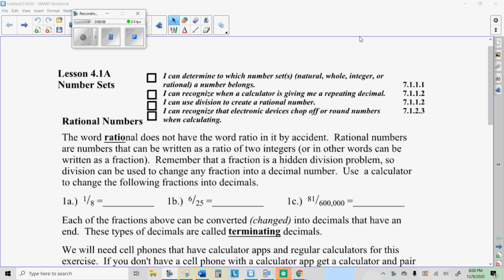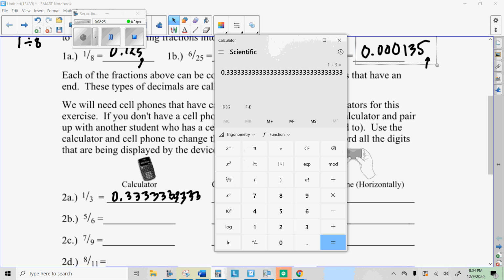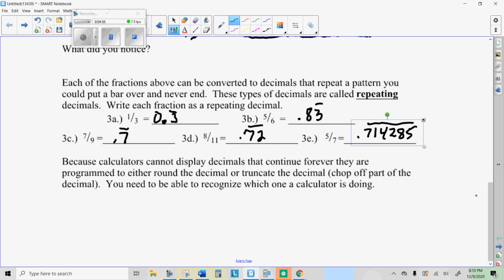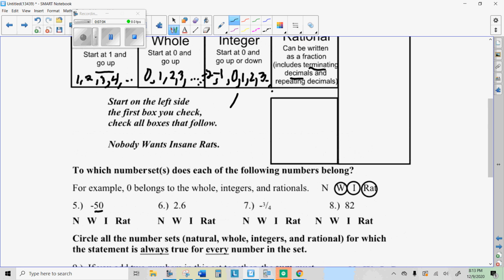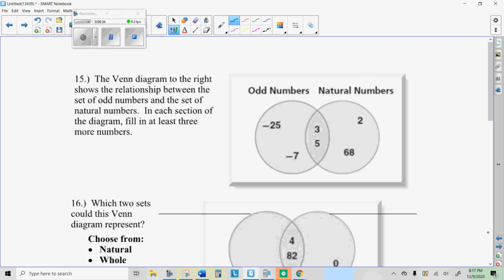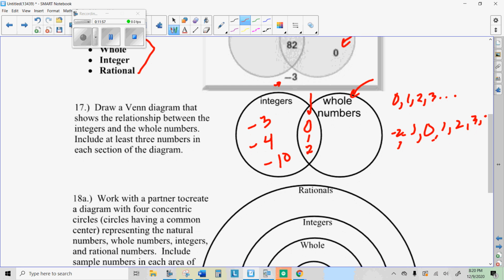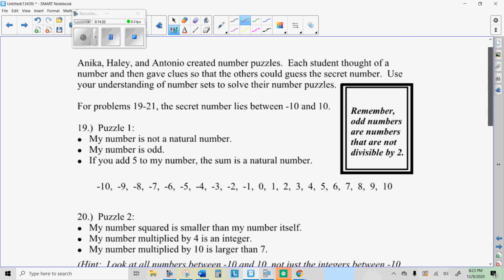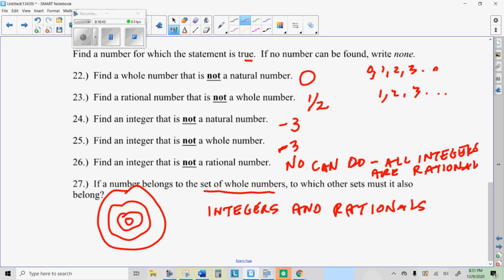Lesson 4 1A